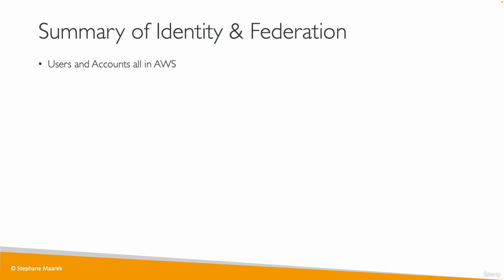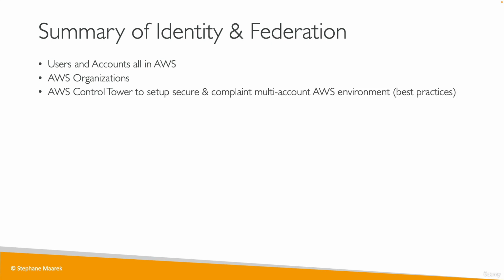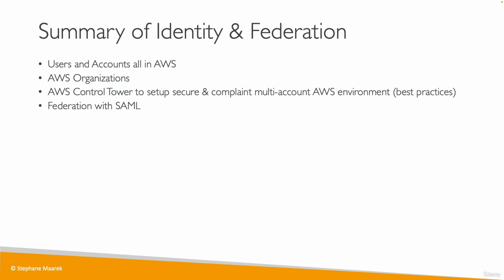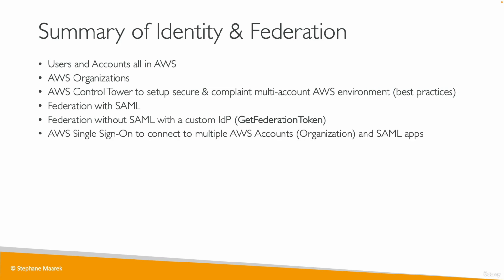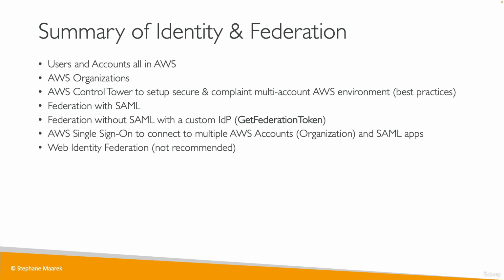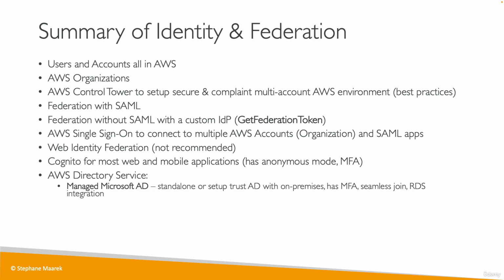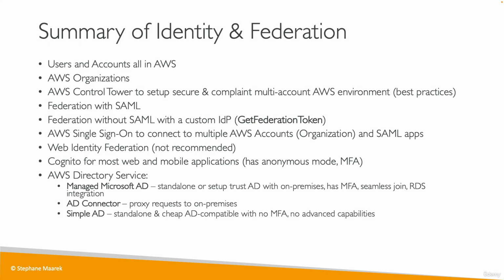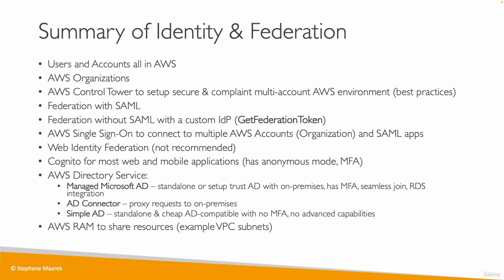03 011 Summary of Identity Federation